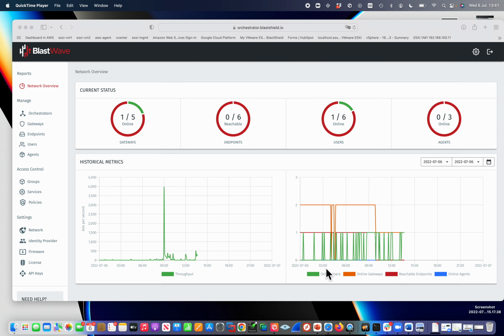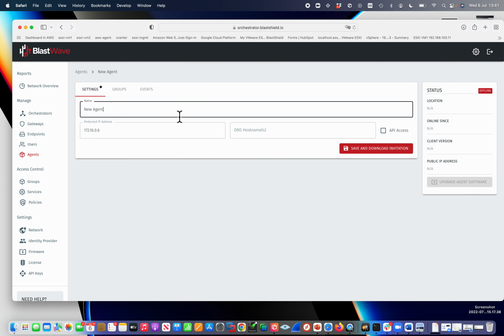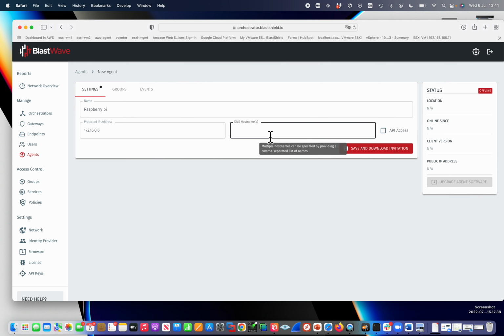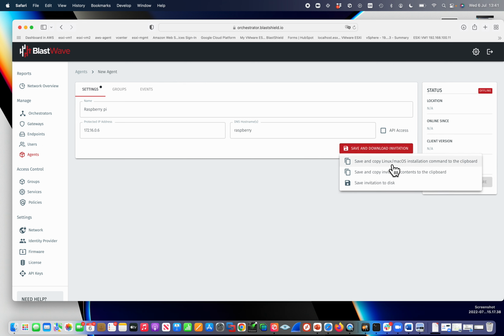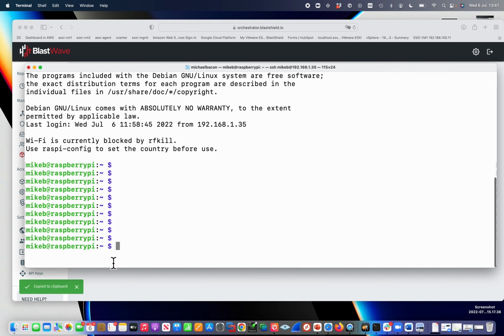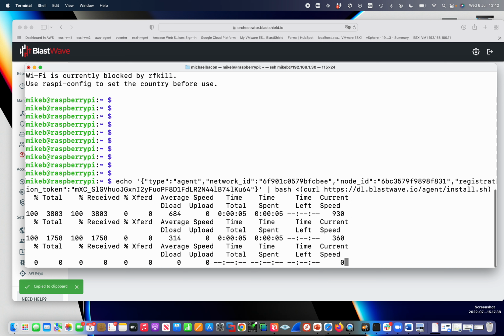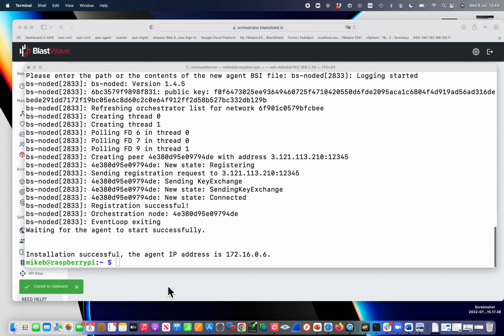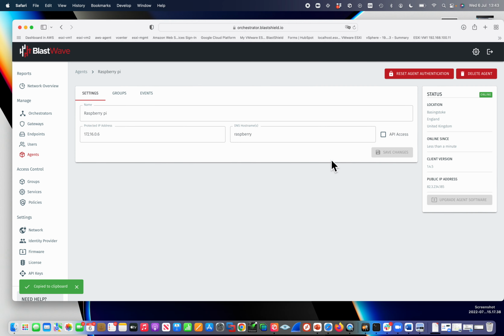How to install and register the BlastShield™ Agent on a Raspberry Pi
This video shows you how to install the Agent software on a Raspberry Pi.  The agent will automatically register itself with the Orchestrator.